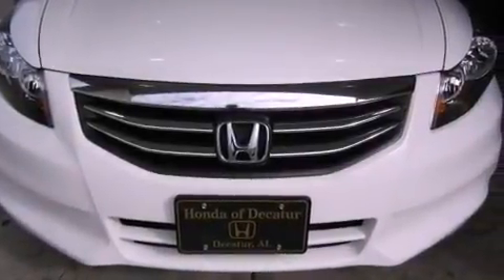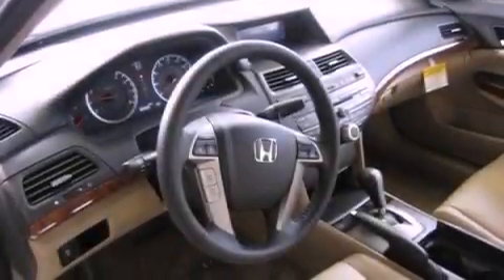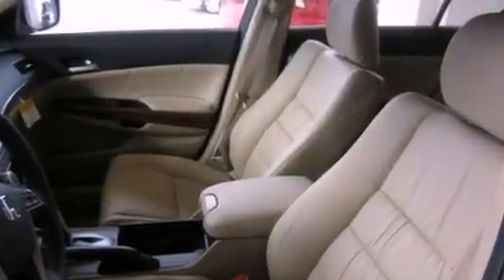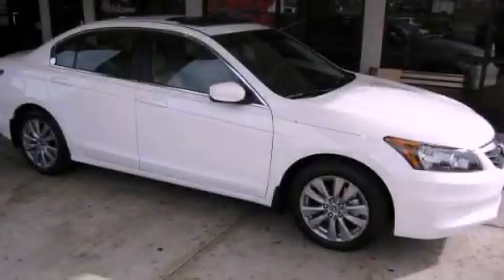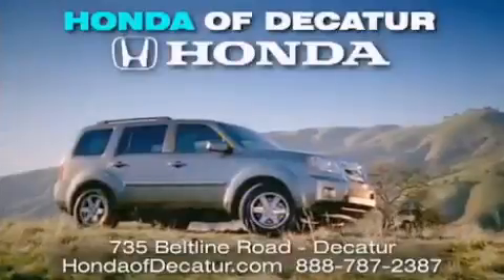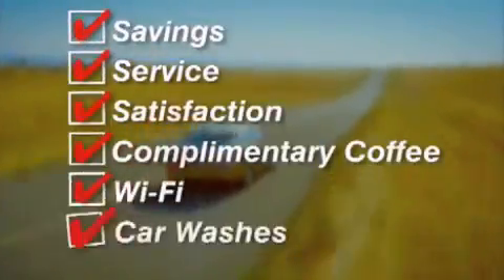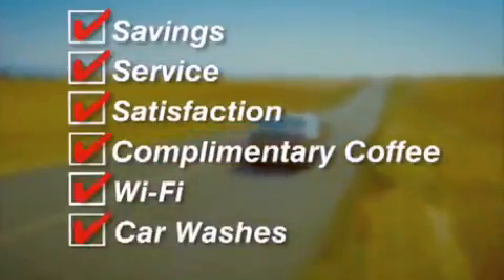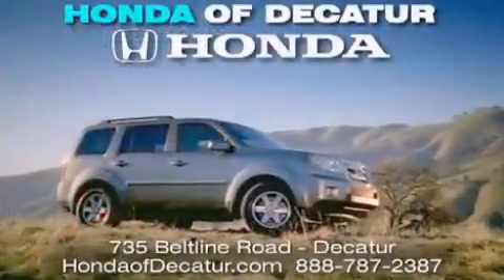2012 Honda Accord Decatur AL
Year : 2012
 Make : Honda
 Model : Accord
 Engine : Gas I4 2.4L/144
 Trans . : Automatic
 Exterior : Taffeta White
 Miles : 11

 Stock : 2H0471

 2012 Honda Accord Decatur AL